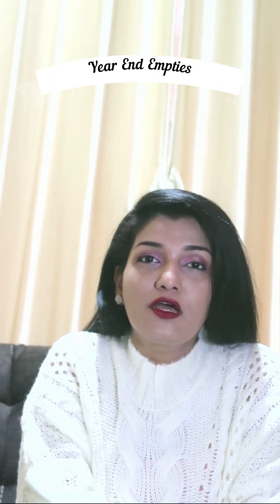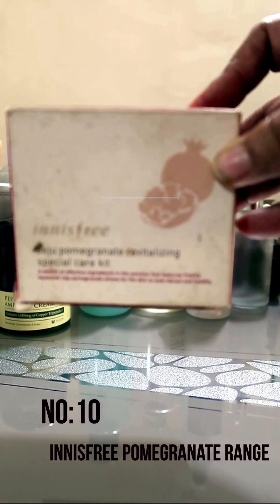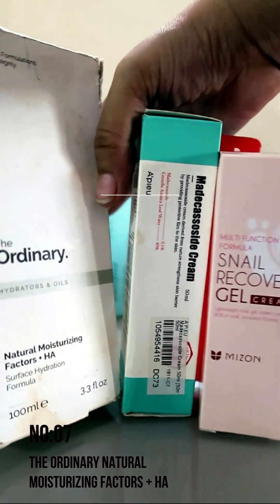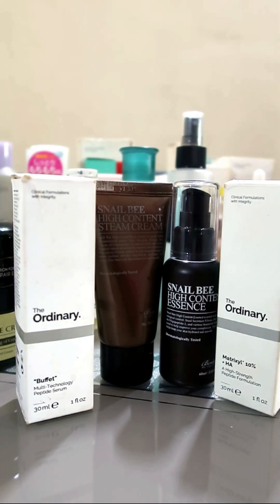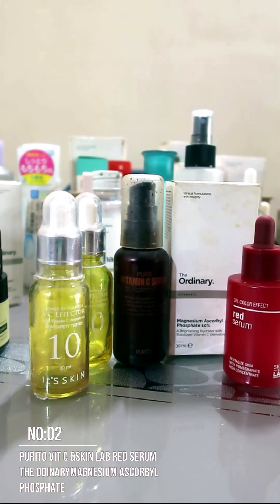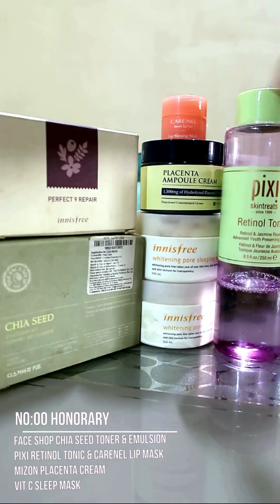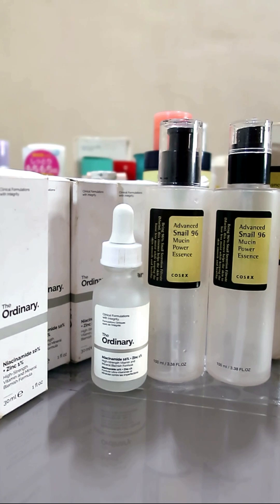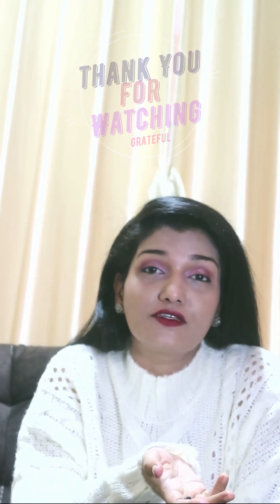Skincare Year End Empties. Yessyle|Cultbeauty| The Ordinary|Pixi|Cosrx|Missha|Mizon|Innisfree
Hi, I’m Sadaf & I am huge into skincare & this is my year end skincare empties video. I haven’t uploaded anything before as I was dealing with a personal tragedy & had completely cut off myself from the world. I had stopped skincare & all forms of self care. Have got back to taking care of myself in the last 1 1/2 year, & used up these products in the last 1 year & few months. These products were bought from Yesstyle & Cultbeauty & received them a little before tragedy struck & my whole world stopped & after using some for a month, few weeks & some hadn’t even been opened, I stopped completely. But have used them up almost 90% of them & can review them but since it’s a lot of products, I’ve done a top 10.

To shop from @cultbeauty you can shop using this referral or use the Code- HAJ-R2

TOP 10 PRODUCTS & HONORARY MENTIONS 10-1
No 10- innisfree pomegranate Sold Out
No 08-
Annie's Way - Arbutin + Hyaluronic Acid Brightening Jelly Mask JAYJUN - Green Tea Eye Gel Patch
No 07-
It’s skin Collagen Range is  out of stock, so here are alternatives:-
No 05-
THE ORDINARY GRANACTIVE RETINOID 2% EMULSION 30ML
THE ORDINARY ALPHA ARBUTIN 2% + HA CONCENTRATED SERUM 30ML
THE ORDINARY RESVERATROL SERUM 3% + FERULIC ACID 3% 30ML
No 04-
THE ORDINARY "BUFFET" MULTI-TECHNOLOGY PEPTIDE SERUM 30ML
THE ORDINARY MATRIXYL 10% + HA HIGH STRENGTH PEPTIDE FORMULATION 30ML